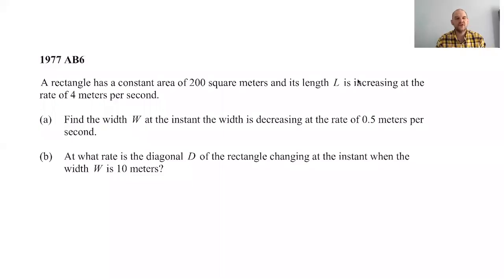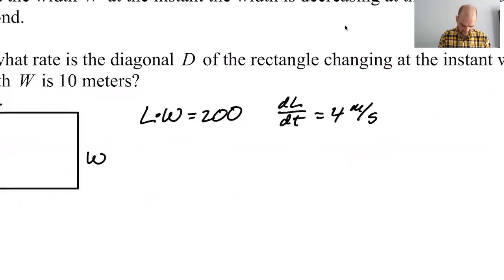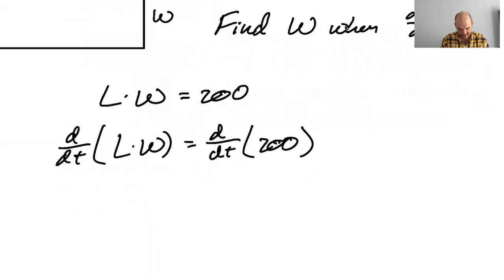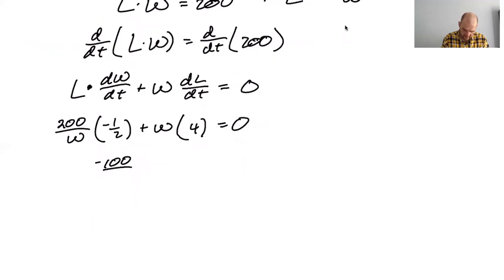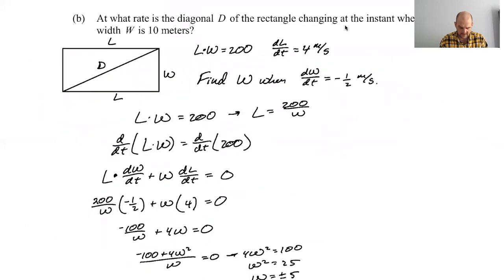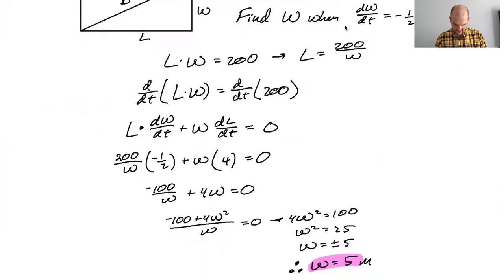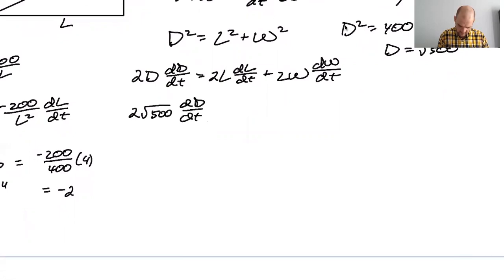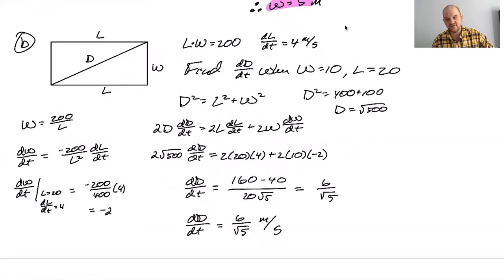1977 AP Calculus AB Exam FRQ #6 (Related Rates)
This problem involved related rates!  We are given a rectangle of constant area and the constant rate of change of one of its sides.  Then we find the length of a side under given constraints and then the rate of change of the diagonal of the rectangle under different constraints.  A really nice problem.  I was initially a little confused because it seemed like we didn't have enough information, but we definitely do!